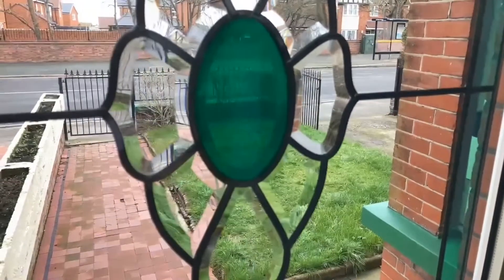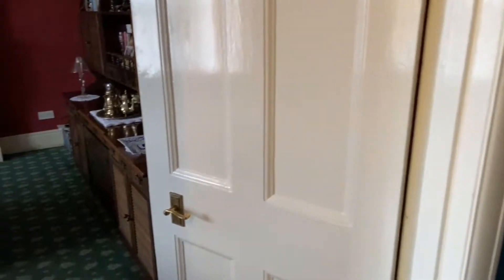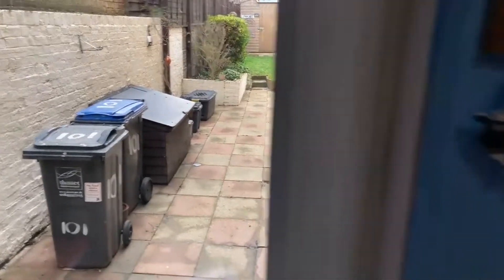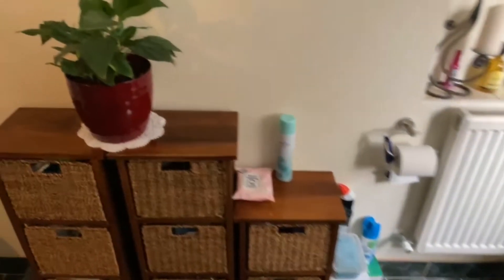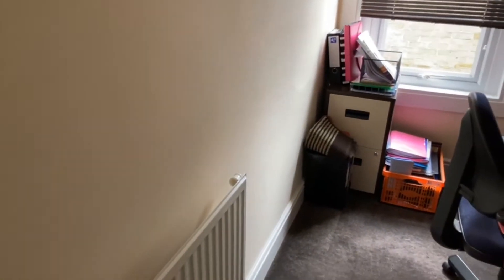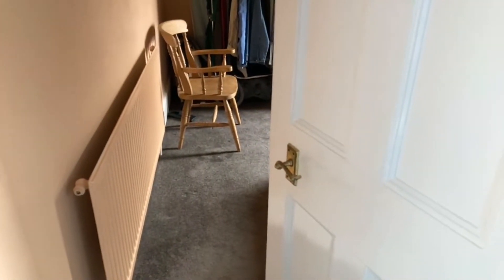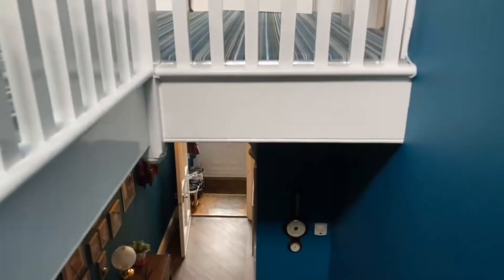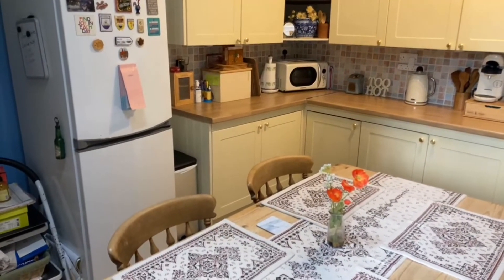LiveStream Video - Northdown Park Road, Margate - House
A LARGE 5 BEDROOM PERIOD HALLS ADJOINING SEMI DETACHED FAMILY HOME IN A GOOD LOCATION CLOSE TO A PARK, SEA FRONT AND LOCAL SHOPS.  Early viewing is a must to appreciate the size of the accommodation and to get the warm feeling of this much loved family home. The property consists of 5 bedrooms and a bathroom with separate W.C on the first floor, whilst on the ground floor there is a good sized dining room, kitchen, shower room and large living room leading to the garden. To the rear of the property is an enclosed south facing garden with a driveway to the front. This lovely home has central heating and double glazing along and a log burner in the living for those cold winter nights. This home must be seen to appreciate the size and period features this home has to offer.

GROUND FLOOR
Porch
Entrance Hall
Dining Room    16'8" (5.08m) x 14'0" (4.27m) into bay to front
Shower Room   10'3" (3.12m) x 9'3" (2.82m)
Lounge    19'0" (5.79m) x 12'10" (3.91m)
Cellar
FIRST FLOOR Landing
Bedroom 1    16'7" (5.05m) x 12'2" (3.71m) into bay
Separate W.C

38' (11.58m) south facing paved and lawned rear garden, shed side access.  Lawned front garden with tiled pathway to door
Driveway via gates for one car